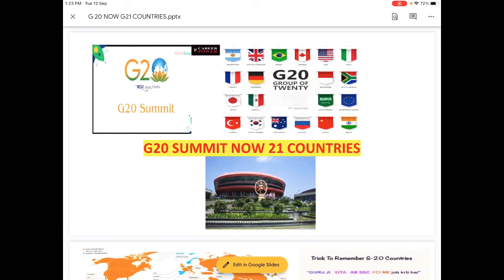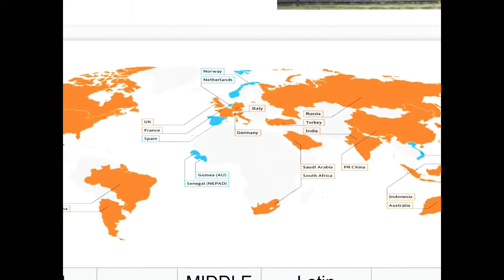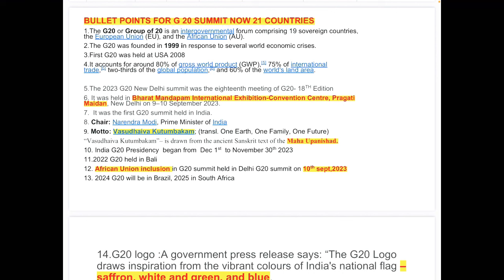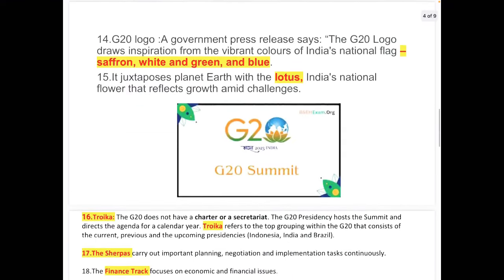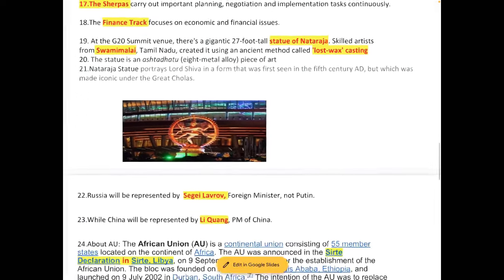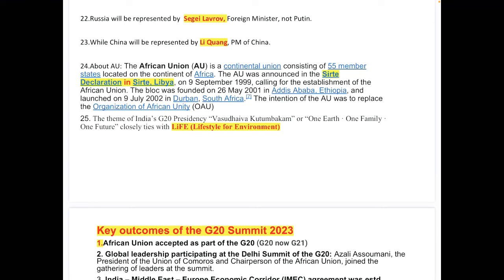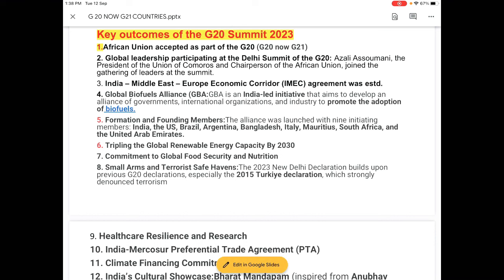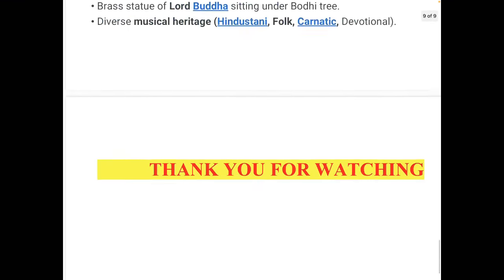IMPORTANT HIGHLIGHTS: G20 SUMMIT, NOW G21 COUNTRIES HELD IN NEW DELHI ,2023